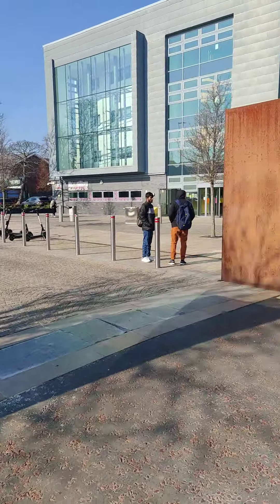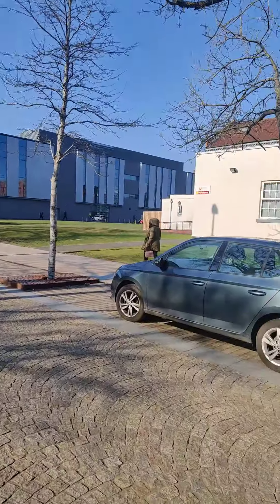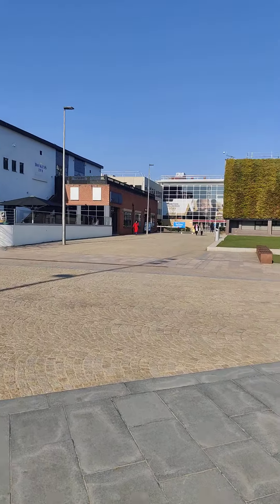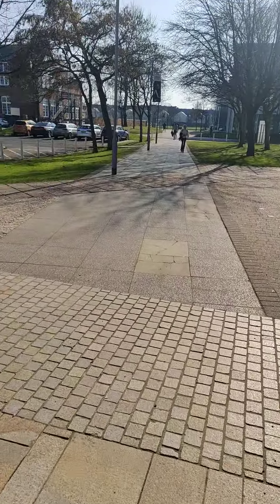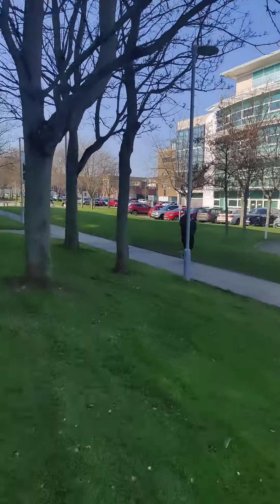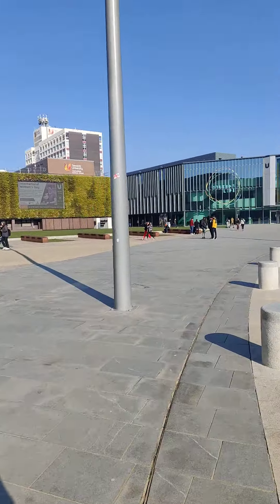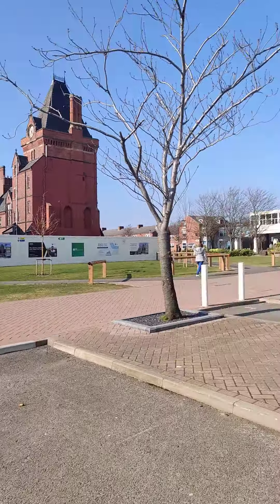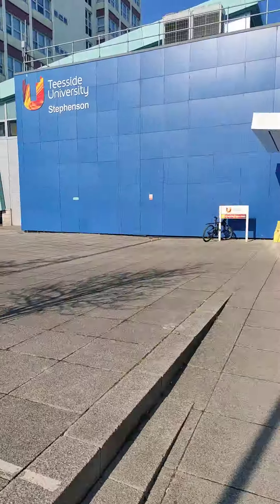Teesside University Campus Tour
A brief tour of the Teesside University campus...